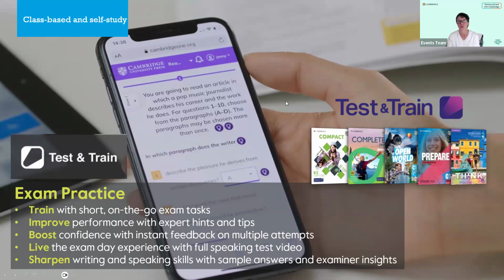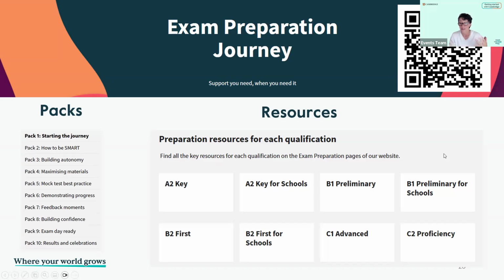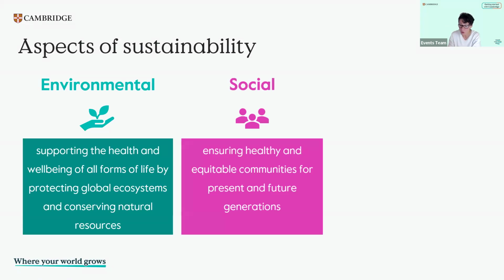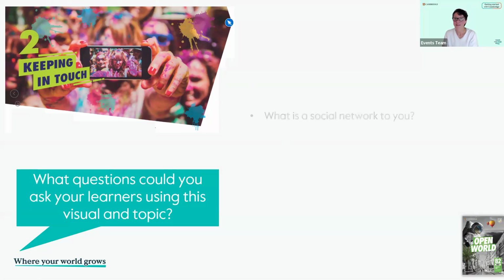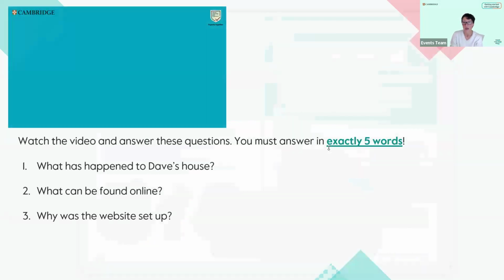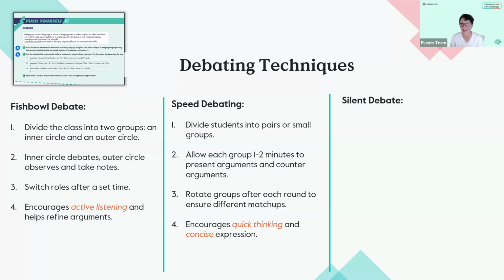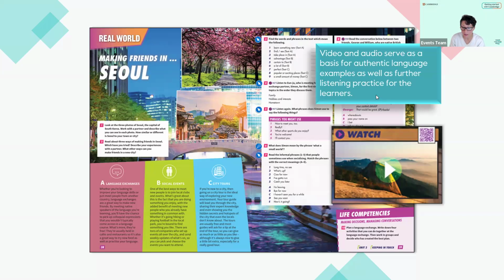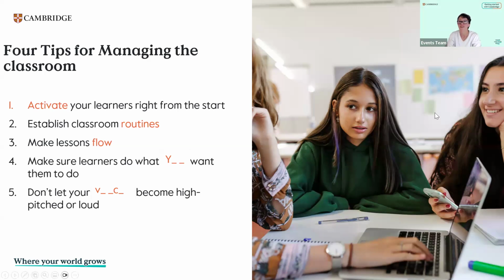Getting Started with… Open World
This webinar explores the Exams series Open World, providing  practical activities and ideas to help you get the most of the course in the classroom.
We also take a look at how Cambridge can support you and your students in your teaching and learning, with our resources, tools and training.